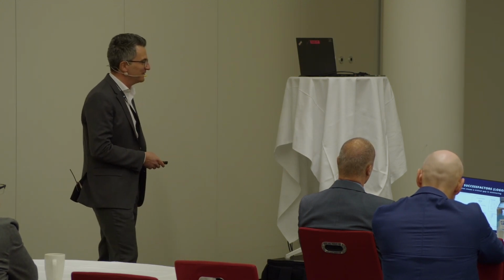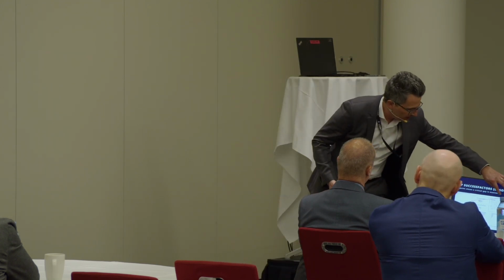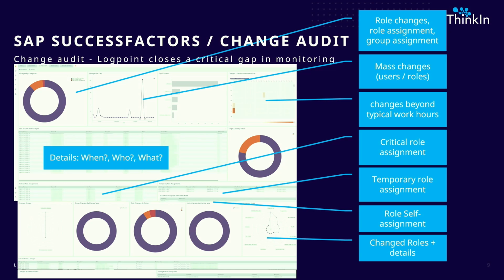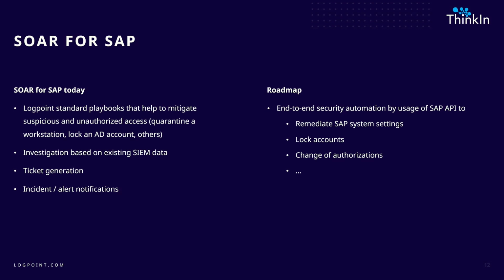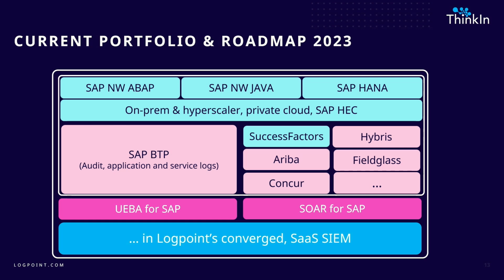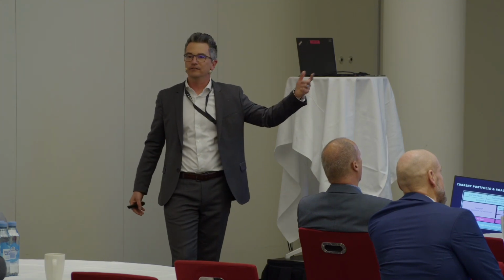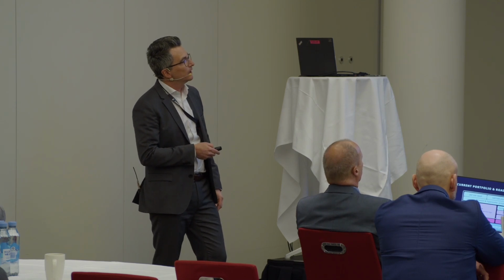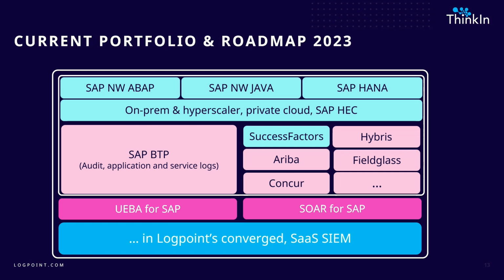Threat Landscape Logpoint for BCS responding to threats in your SAP systems. Breakout session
Discover how to increase security coverage by including SAP data in our security operation platform. Access concepts and use cases that level up your security coverage.

Christoph Aschauer, Director SAP Solutions